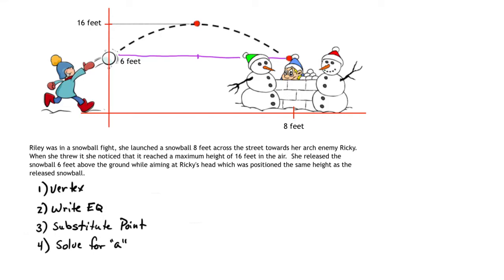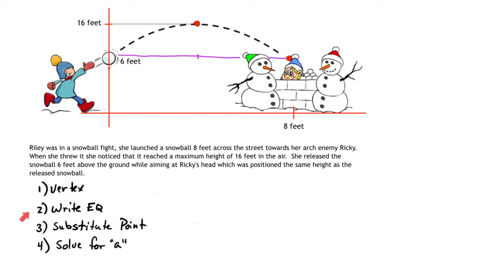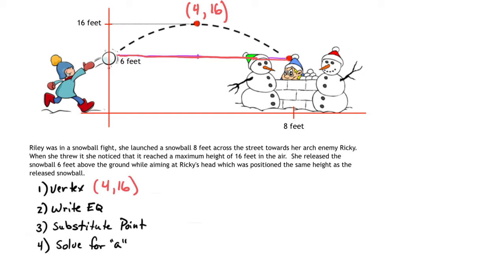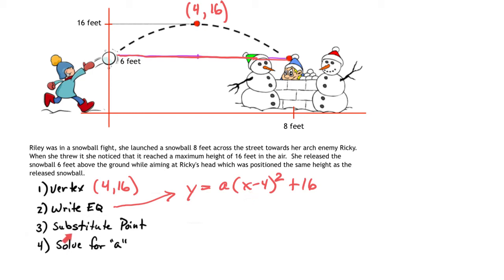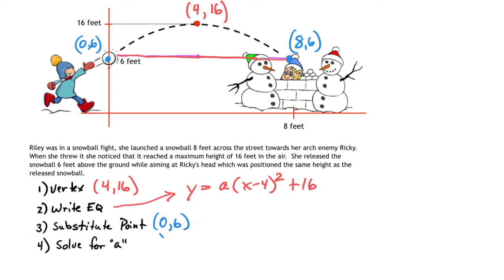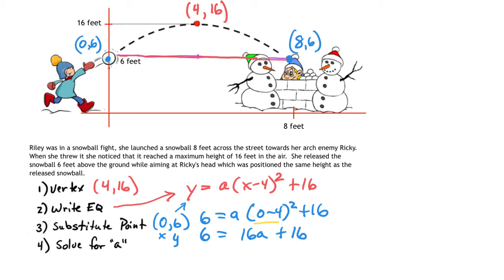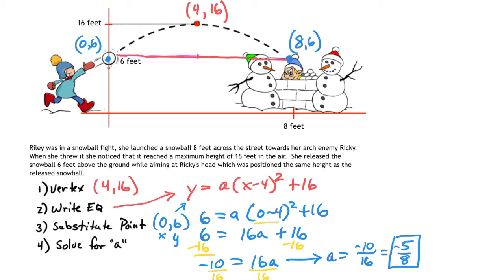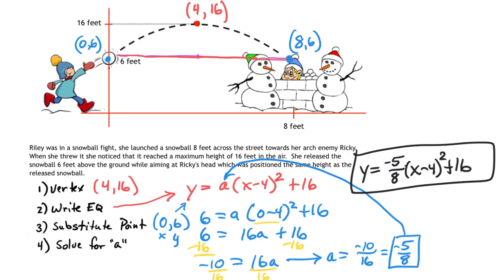PAR - Summary #6 - Finding exact parabola equations word problem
This video walks through how to find the equation of a projectile parabola from a word problem when given the vertex and a working point.